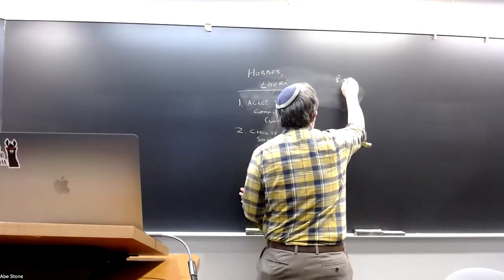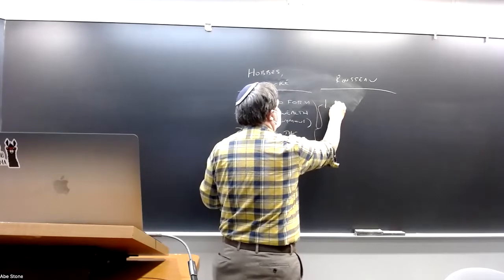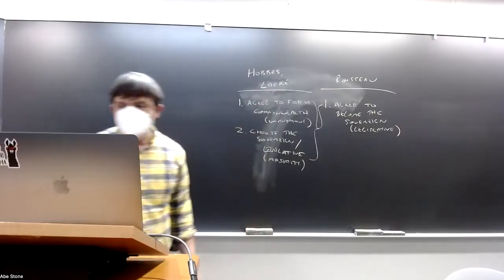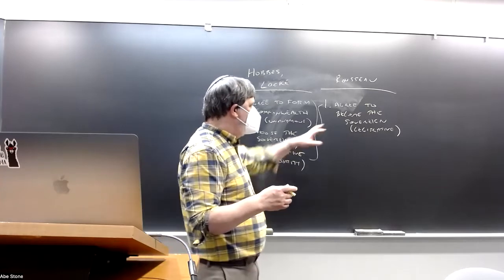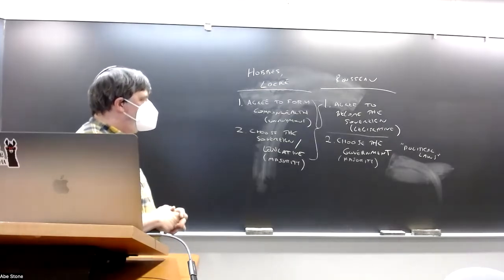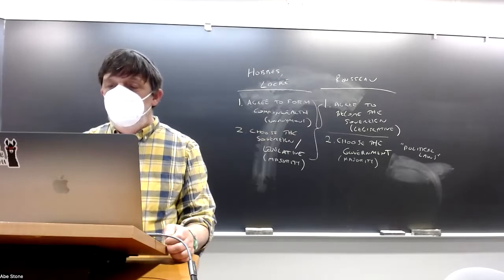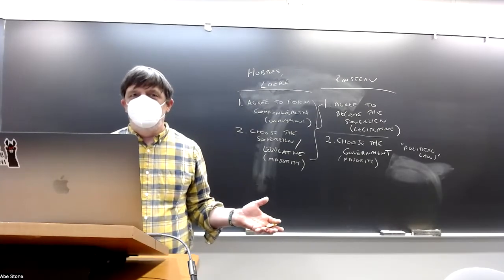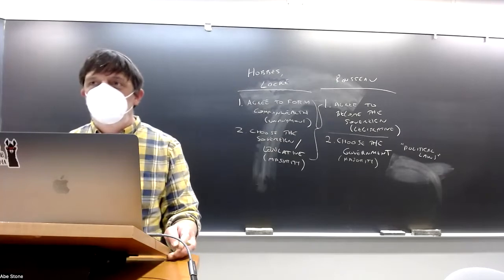Early Modern Political Philosophy: Rousseau, lecture 4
PHIL 144/LGST 144, UC Santa Cruz, Spring 2022, lecture of 5/17: Rousseau, Social Contract, Book Book II ch.'s 6–12 and Book III, ch.'s 1–7